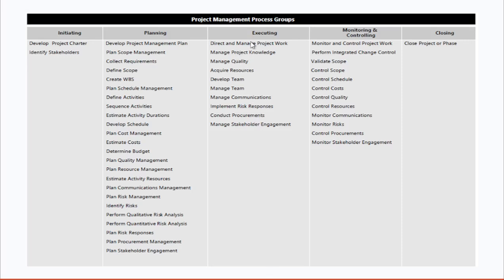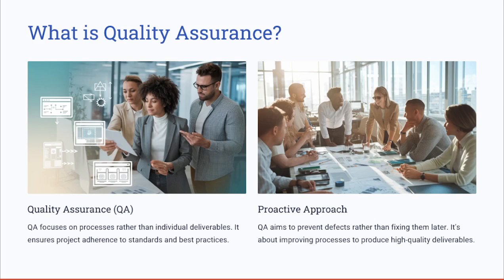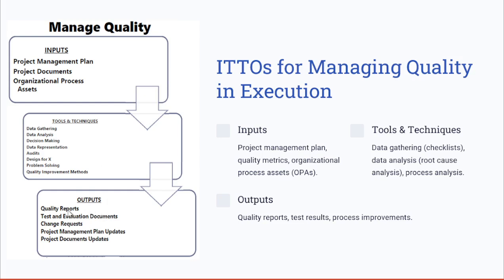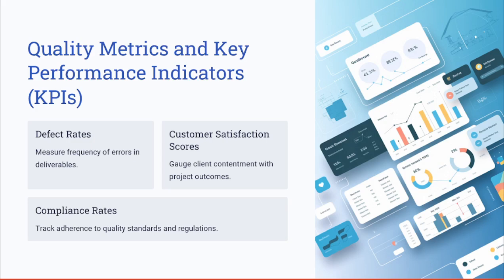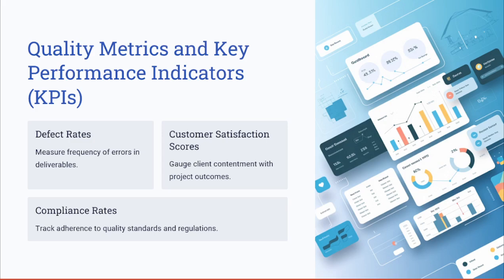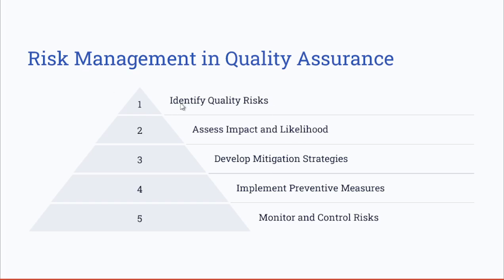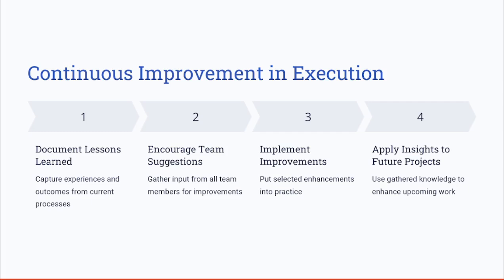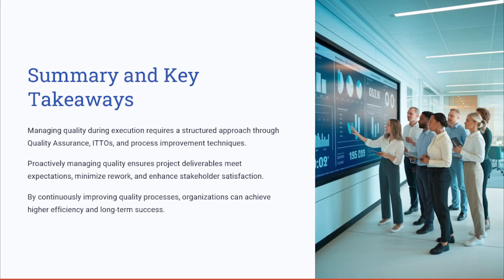🎬108- Managing Quality in Execution | Executing Process Group | PMP Exam Prep 🚀 | 2025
Ensuring consistent quality during project execution is crucial for delivering successful outcomes. In this video, we’ll dive into the role of Quality Assurance (QA), explore ITTOs (Inputs, Tools, Techniques, Outputs), and uncover process improvement techniques that help prevent defects and enhance efficiency — all essential for your PMP Exam Prep! 📘

🔍 What You’ll Learn in This Video:
✅ Understanding Quality Assurance (QA): Learn the proactive approach to preventing defects through process adherence.
✅ ITTOs for Managing Quality: Discover the inputs, tools, techniques, and outputs that support quality management in project execution.
✅ Process Improvement Techniques: Explore methods like Lean, Six Sigma, and Continuous Process Improvement (CPI).
✅ Implementing Quality Assurance: Understand how to conduct quality audits, use checklists, and foster a culture of quality awareness.
✅ Tracking Quality Metrics and KPIs: Learn to measure performance with metrics like defect rates and customer satisfaction scores.
✅ Risk Management in QA: Identify quality risks and apply preventive measures to ensure proactive resolution.
✅ Handling Non-Conformance: Discover techniques like root cause analysis to address quality issues effectively.
✅ Continuous Improvement: Understand the value of lessons learned and ongoing process enhancements.

📌 PMP Exam Focus: Aligned with PMI standards, covering key quality management processes for the PMP exam.
📌 Practical Applications: Gain actionable insights into applying QA techniques in real-world projects.
📌 Master Quality Management: Develop skills to improve processes, reduce defects, and ensure consistent project performance.

📌 Ideal For:
👉 PMP Aspirants & Project Managers – Deepen your understanding of quality management in execution.
👉 Quality Assurance Professionals – Enhance your skills in ensuring process adherence and continuous improvement.
👉 Business Owners & Consultants – Apply these strategies to improve project outcomes across industries.

📖 FREE PMP Study Materials to Boost Your Prep:
✅ Quality Management Templates – Implement standardized checklists and audit forms.
✅ Root Cause Analysis Guide – Master techniques like Fishbone Diagrams for addressing non-conformance.
✅ Agile Quality Practices – Ideal for hybrid and Agile project environments.

📢 Join the PMP Mastery Hub! Let’s master quality management and PMP success together! 💡